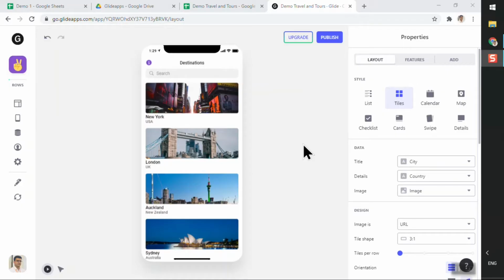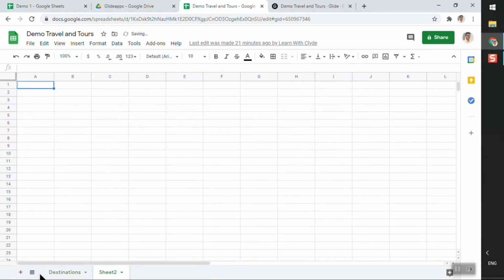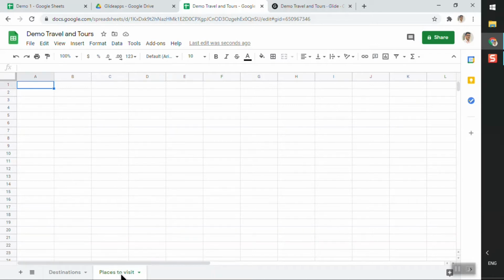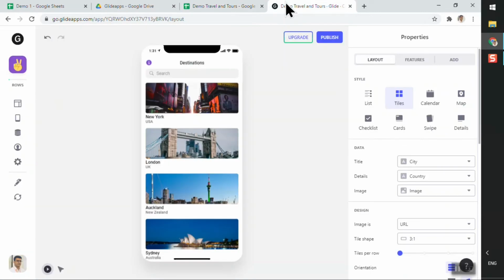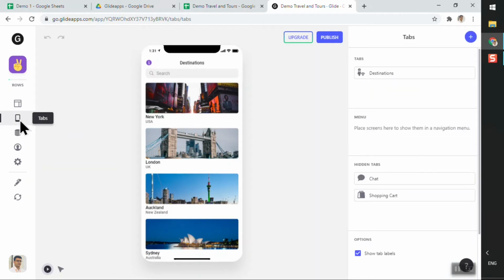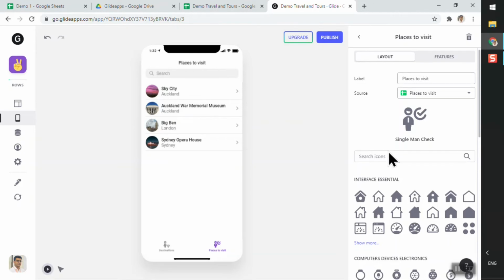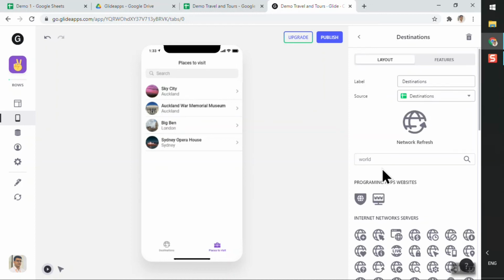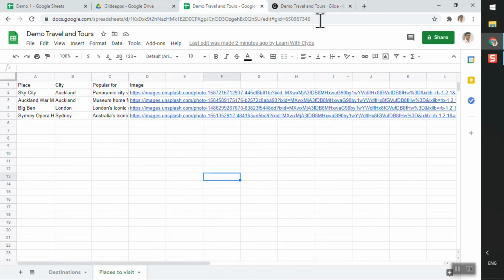Tabs | Build a Mobile App Without Code | Class Preview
This is a preview video from my online class Build a Mobile App Without Code. You can now either buy the class from Udemy or stream the class from Skillshare

In this video, we'll look at how to add a new tab in Glide Apps and in the process, we'll take a look at what we'll need to configure. Each tab corresponds to a sheet in our spreadsheet and we add a new tab to add a new screen to our app. Watch this video to see this in action!